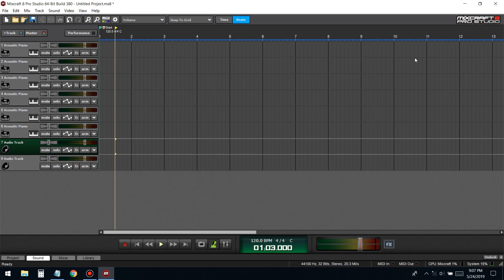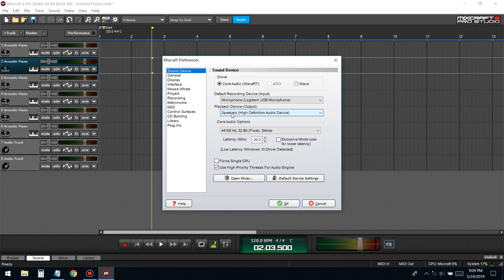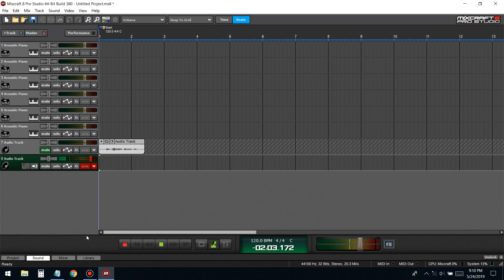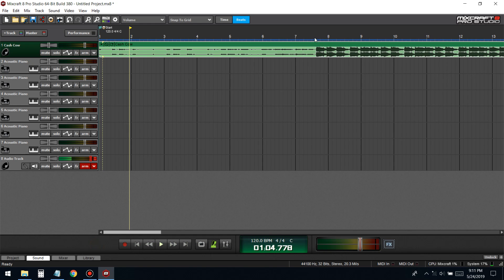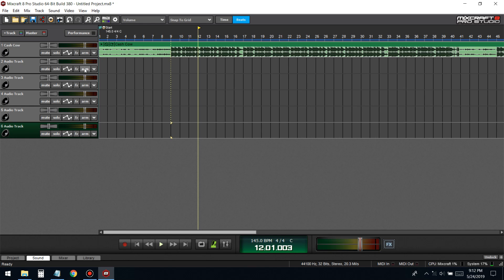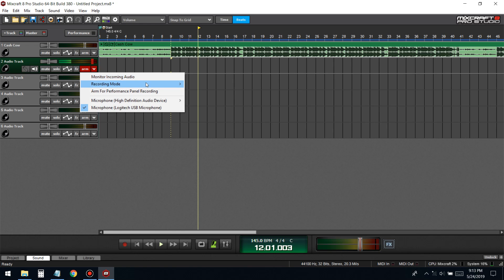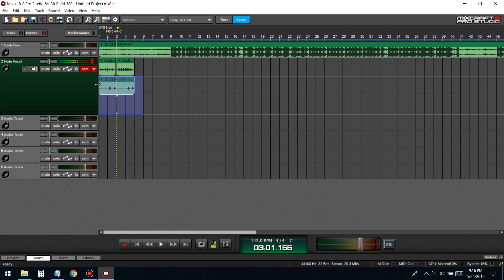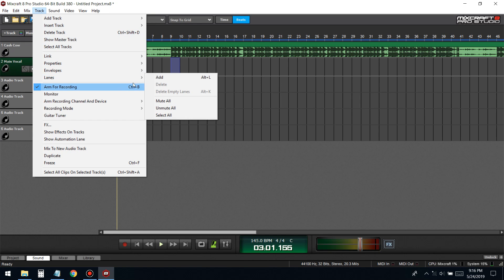Recording for Beginners: Microphone setup, Setting Tempo, Recording Modes | Mixcraft 8 Tutorial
Mixcraft Recording
Mixcraft Recording
Mixcraft Recording
How to record in mixcraft
Mixcraft 8
Mixcraft 8
Mixcraft 8
Mixcraft Beginners
Mixcraft Beginners
Mixcraft Beginners
How to record in mixcraft for beginners
Mixcraft 8 for beginners